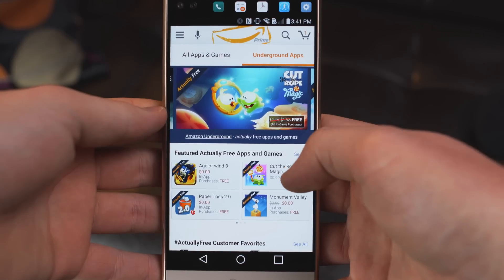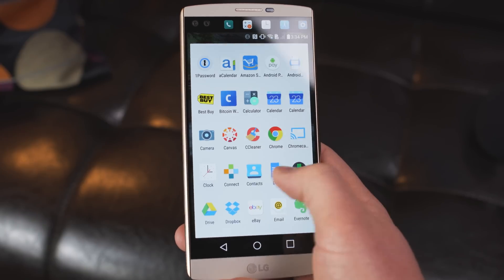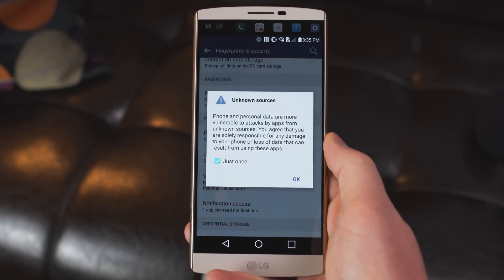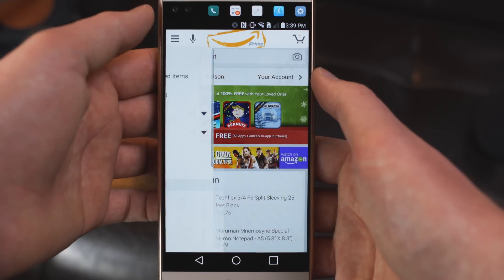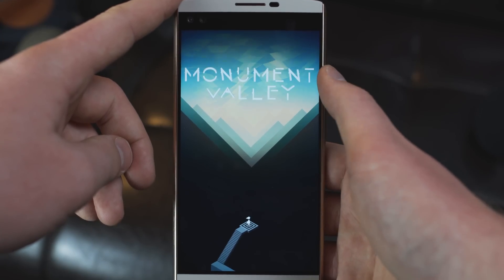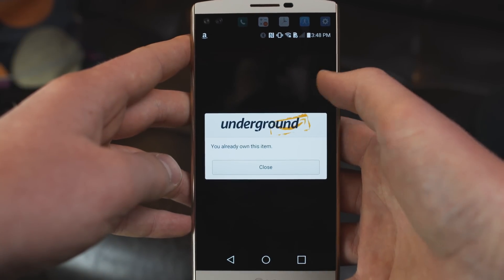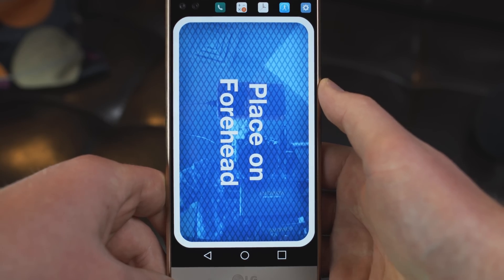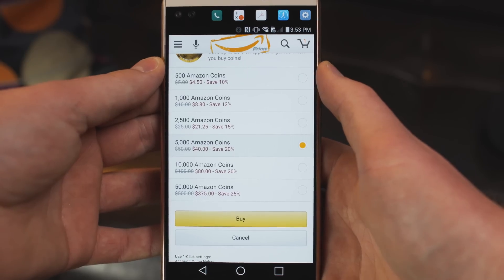FREE Android Apps Legally with Amazon Appstore!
Android users get the lucky opportunity of installing application files, .apk, from other marketplaces around the web. Amazon has their Amazon Appstore which didn't make much of a splash into the market a few years ago, but has recently gotten really excellent. With new features like Amazon Underground that gives users to the opportunity to download ActuallyFree apps, or to save money by using Amazon Coins, it's easy to see why many are finding themselves using the Amazon Appstore more than Google Play. Luckily for us users, we have the power of choice! I show how to install the Amazon Appstore in this video as well as some of the core features.